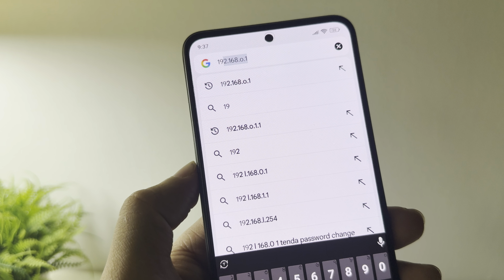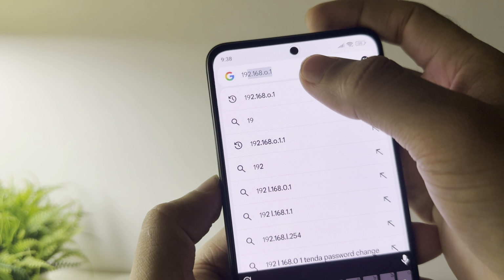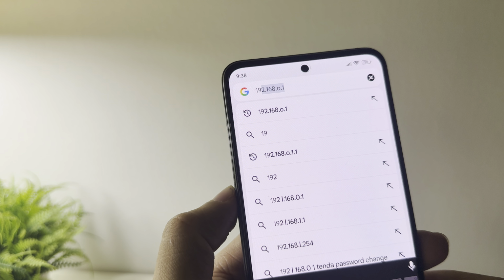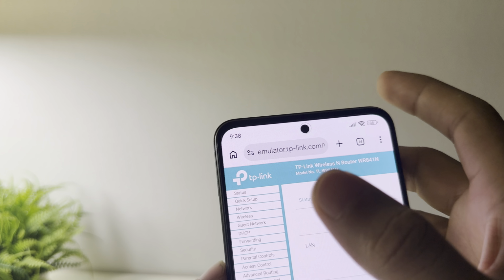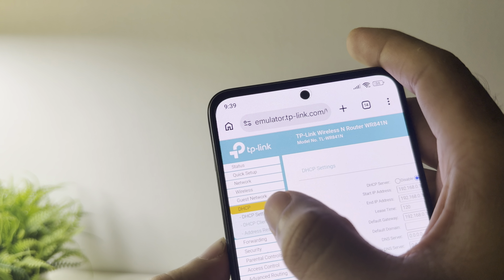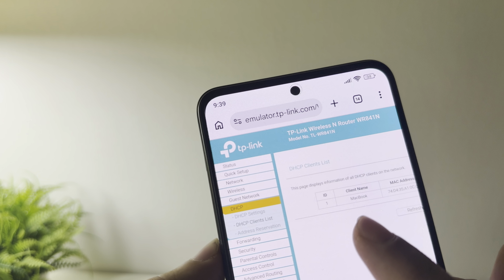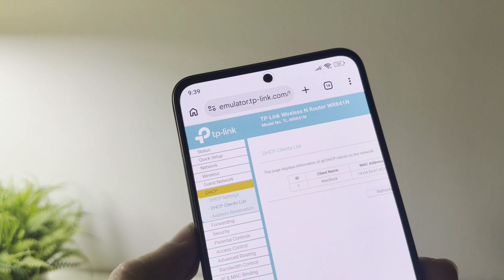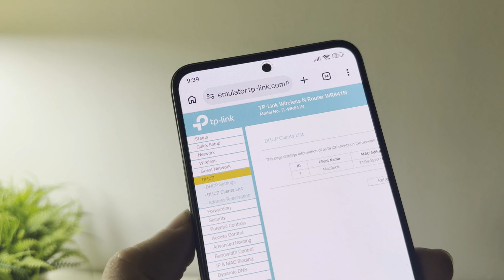How To See Who's Connected To Your WiFi Router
See who’s connected to your WiFi router easily using your phone or PC. Check connected devices, find unknown users, and secure your network fast.